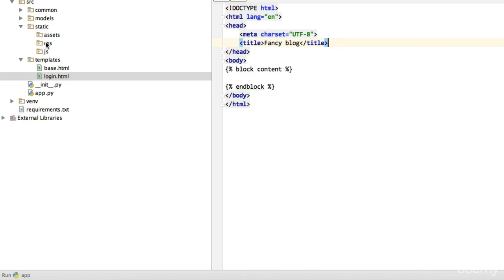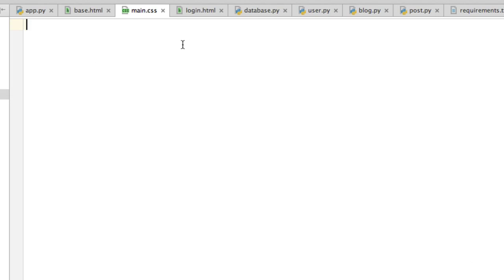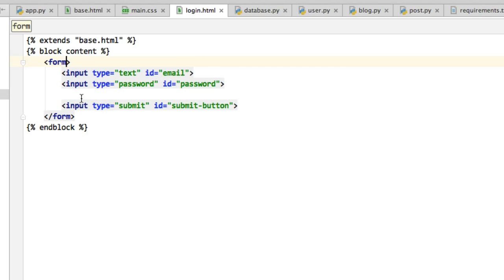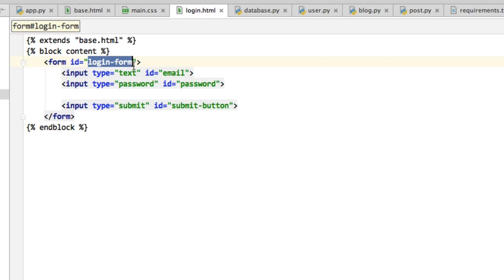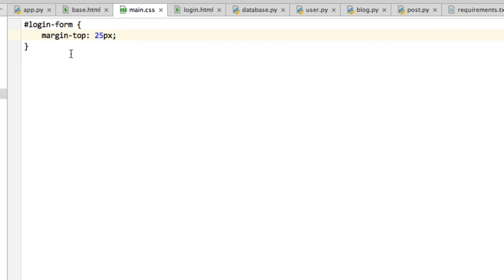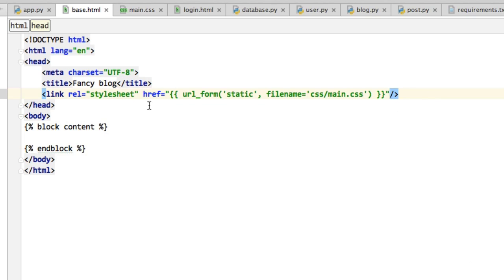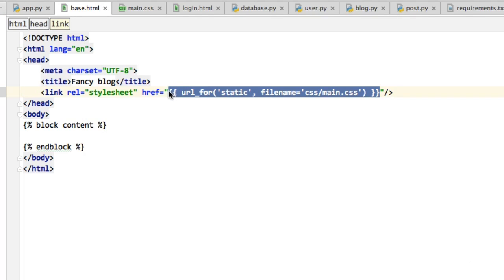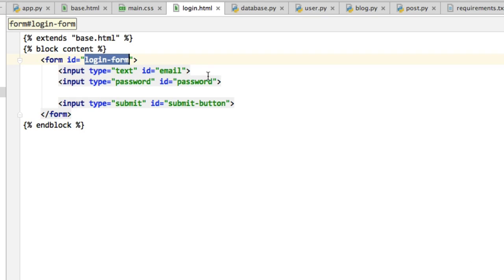46 Beginning CSS styling of pages